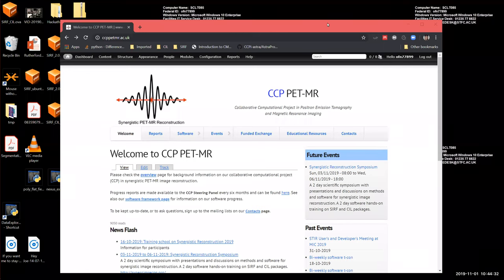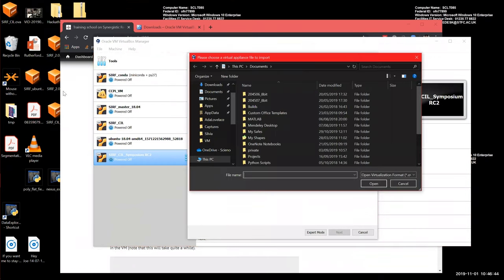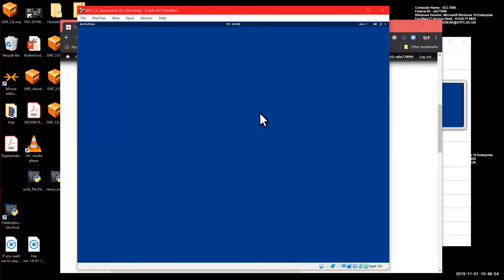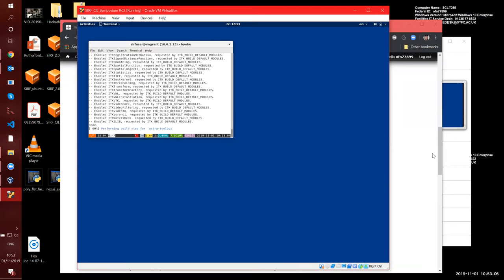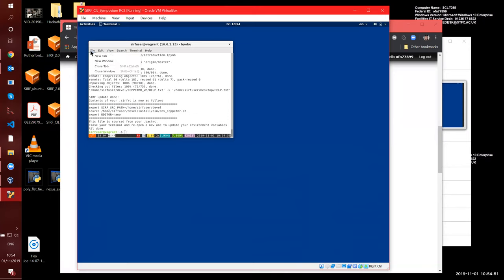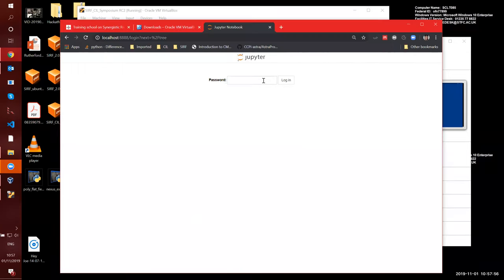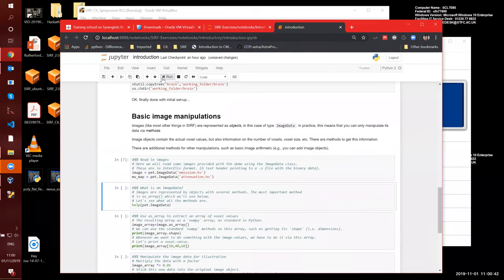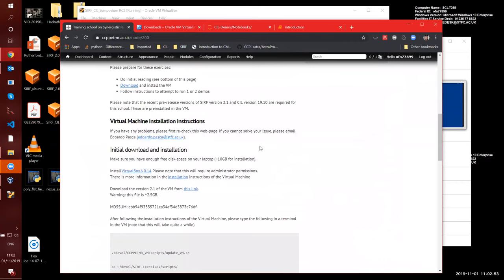How to install and start CCP PET/MR SIRF Virtual Machine